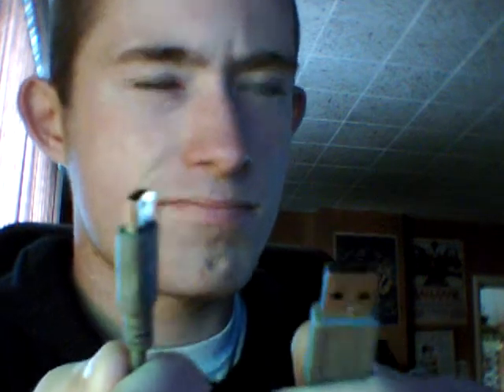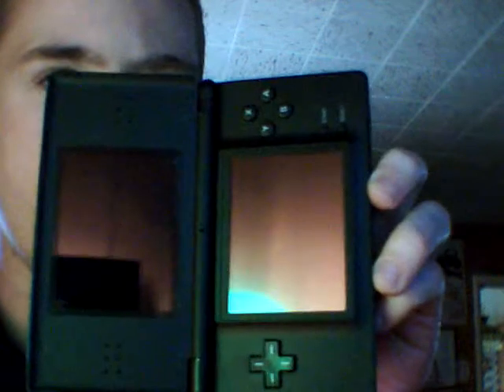PS2 games on your DS